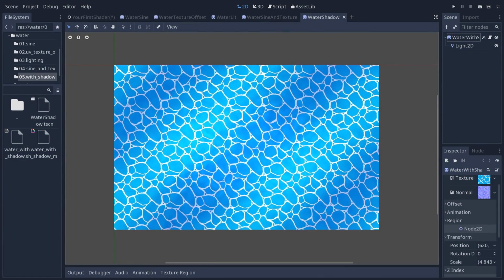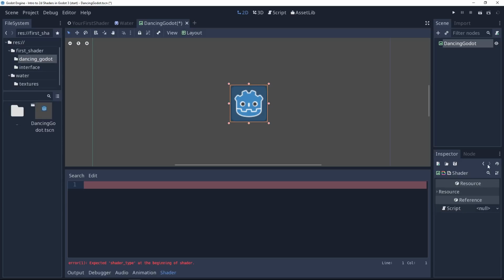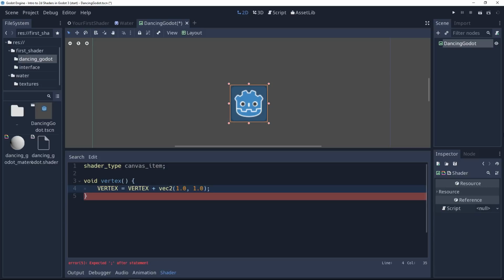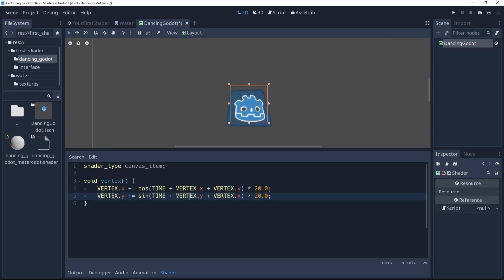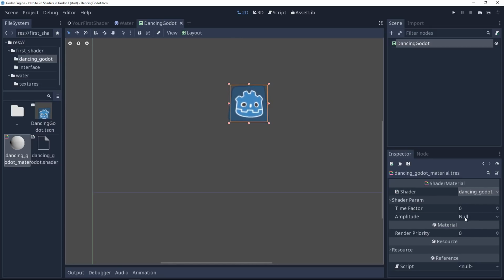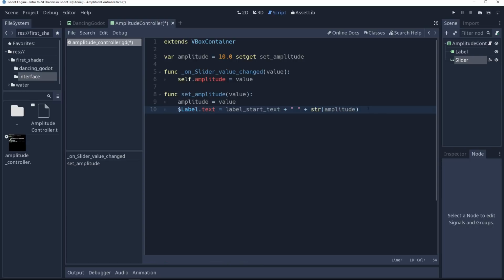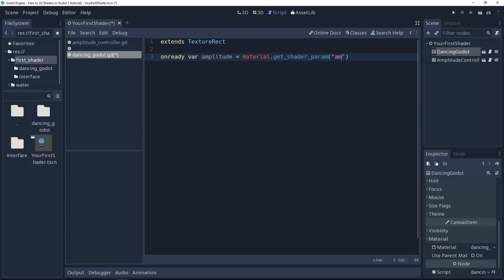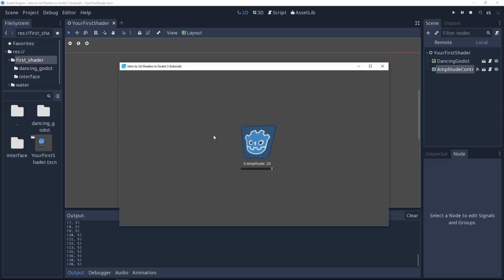Godot Shader Tutorial (1): Intro to Shader Programming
Get a solid introduction to shaders in both 2d and 3d in this Free tutorial series! Made in collaboration with Baastian Olij.

It is in the /2018/06-16-intro-to-shaders-2d-water subfolder
(you can use to download folders from github as ZIP files)

CONTENTS
00:00 Baastian intro
00:26 Project overview
01:55 Setting up project
03:43 Saving shaders on the disk
04:21 Writing shader template code
05:19 Vertex shader explanation
06:11 Animating vertices with VERTEX
07:59 Moving in a circle
09:18 Randomize the animation per vertex
10:11 Exporting variables with uniforms
12:22 Edit exported variables in your material
13:31 Create a UI widget to control the shader
18:19 Control your shader with GDscript